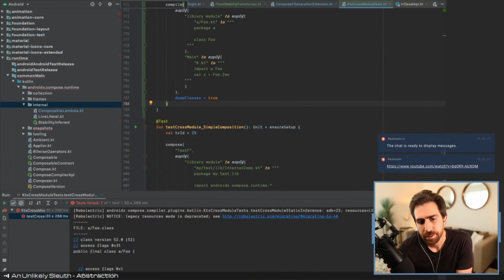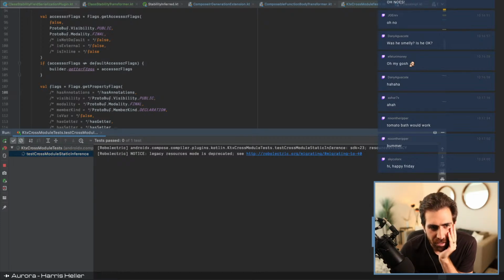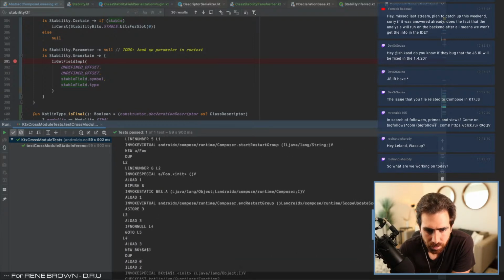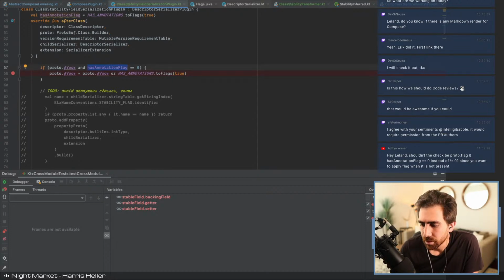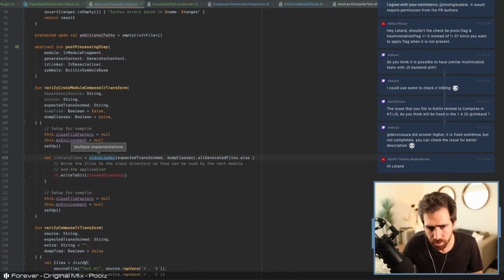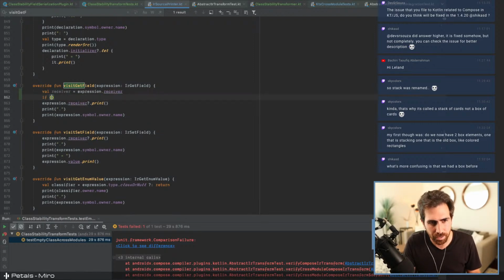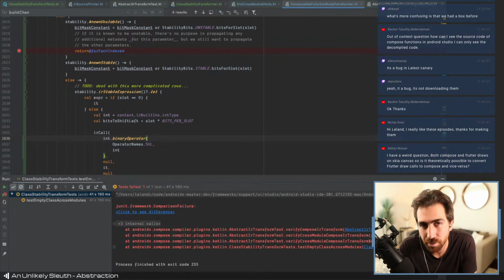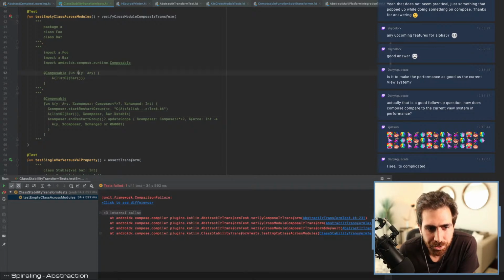Stable Inference - Compose Compiler - Ep 06